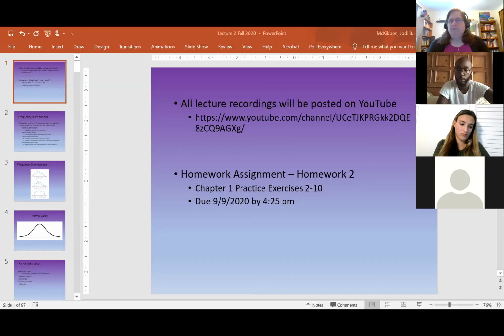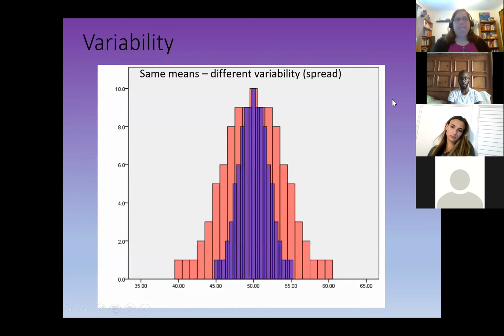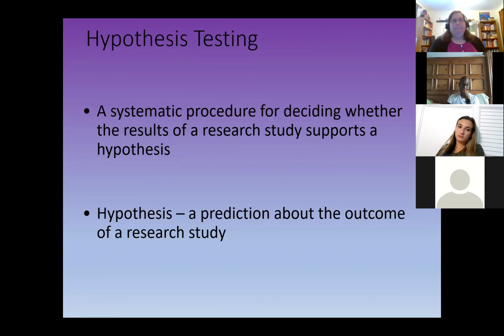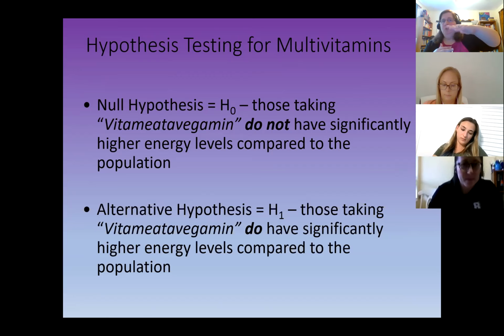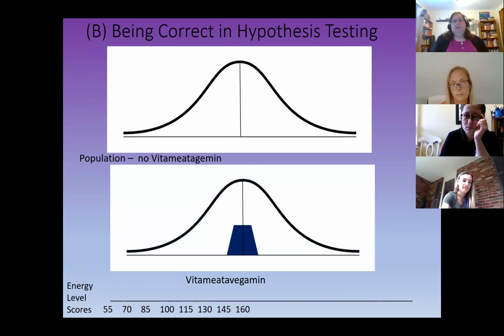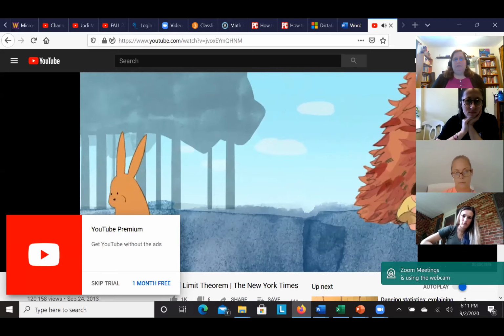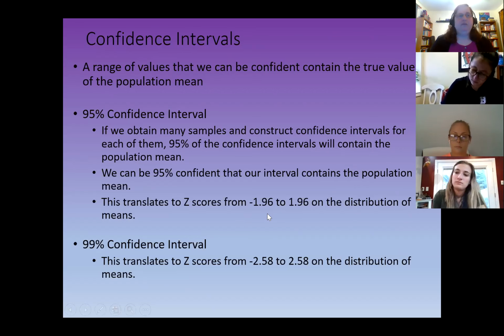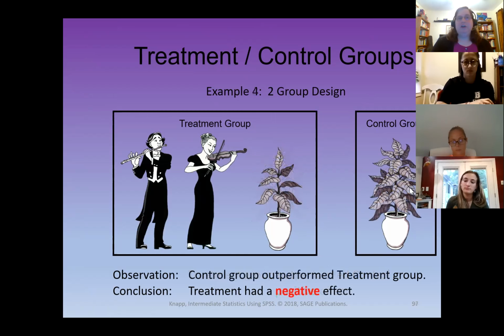PSY 601 Lecture 2 Sep 2